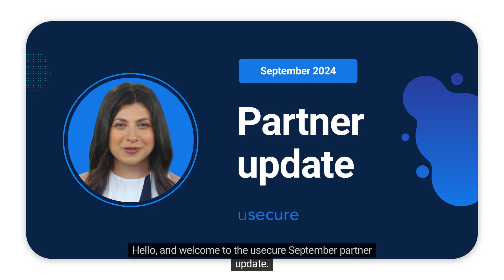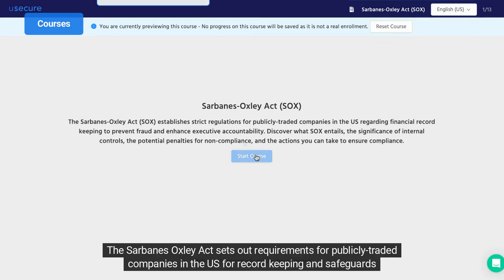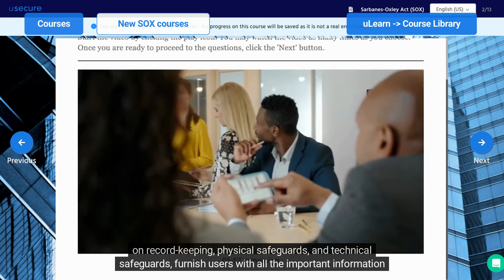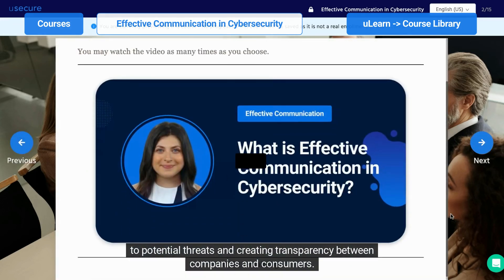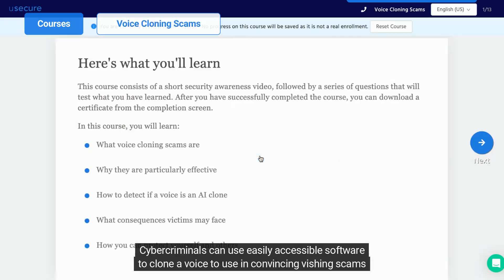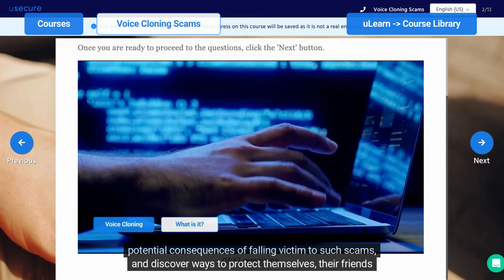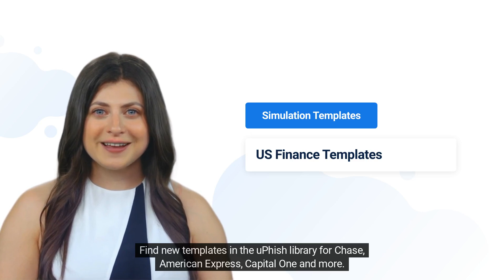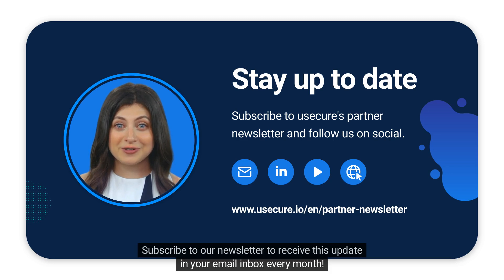Your September 2024 partner update - usecure for MSPs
Here's what's new on the usecure app this month:
- Sarbanes-Oxley Act Courses
- Effective Communication in Cybersecurity
- Voice Cloning Scams
- US Finance templates
- Halloween & Bonfire templates